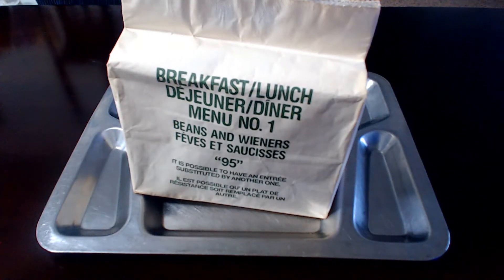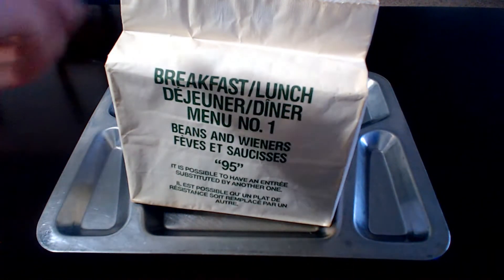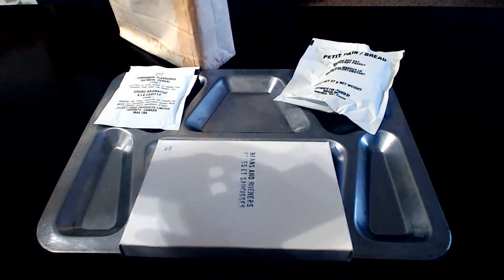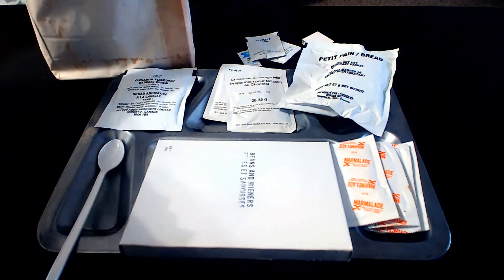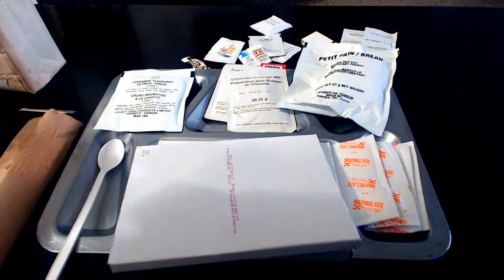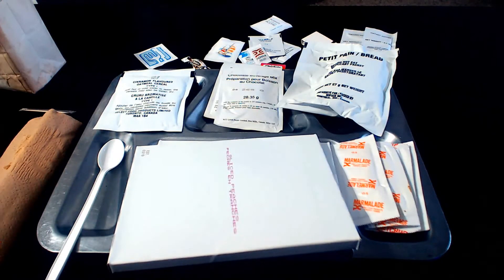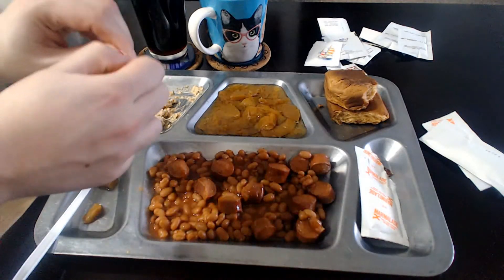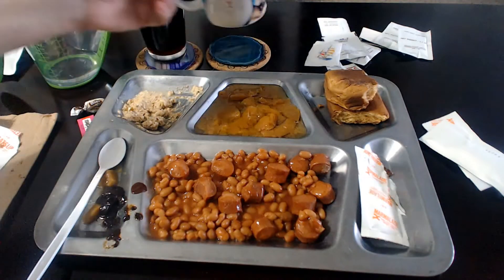1995 Canadian IMP - Menu 1, Beans and Wieners Ration Review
A look into a classic vintage IMP Canadian ration menu, Beans and Wieners! A lot of of cool items throw into one small lunch bag :D

If you have any suggestions or ideas or feedback, feel free to let me know, I'd be very grateful for it, thanks: